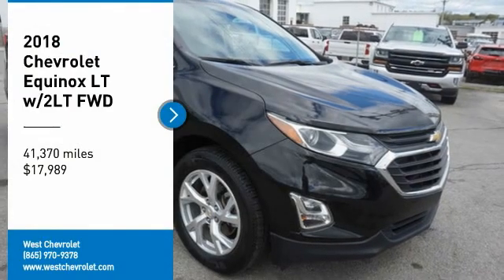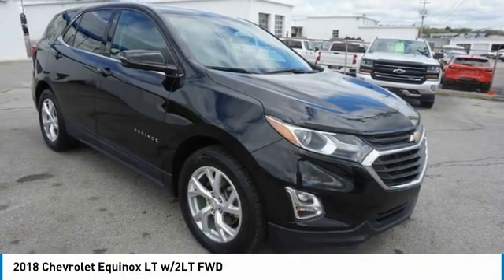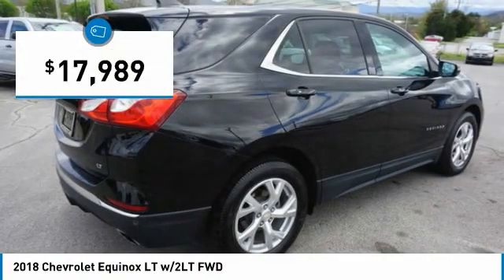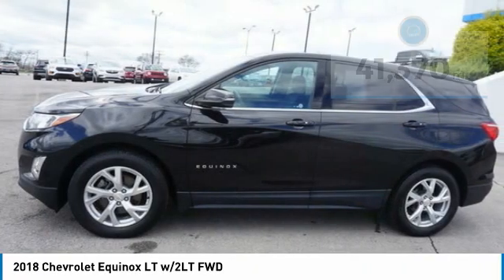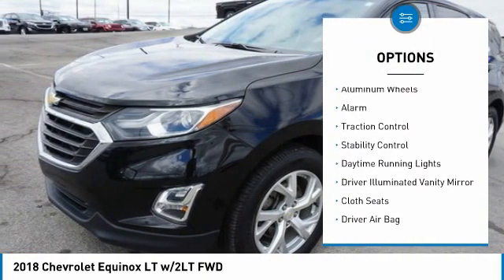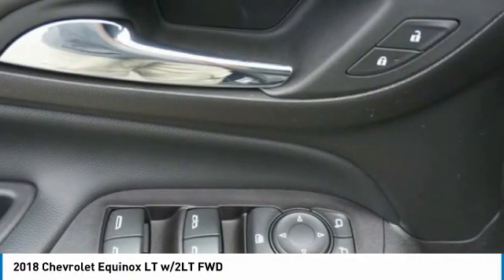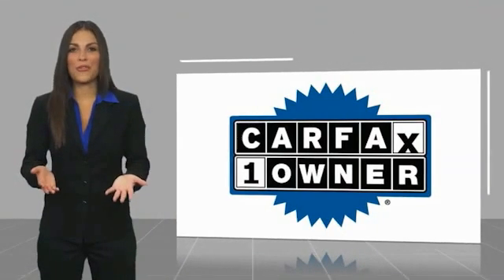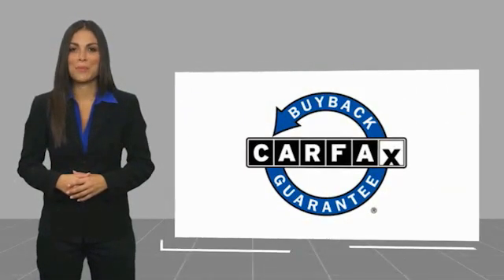2018 Chevrolet Equinox Alcoa TN 168276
2018 Chevrolet Equinox LT w/2LT FWD

West Chevrolet
3450 Airport Highway

Looking for the right Vehicle? Today could be your lucky day. this 2018 Chevrolet Equinox could be yours.